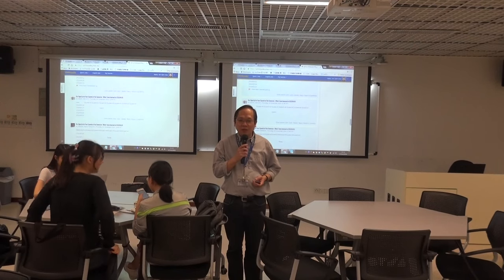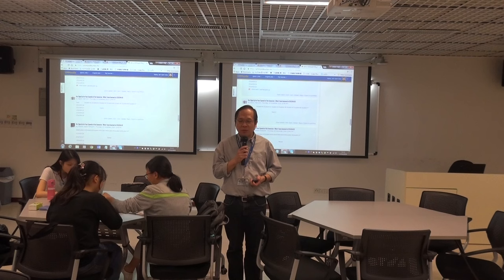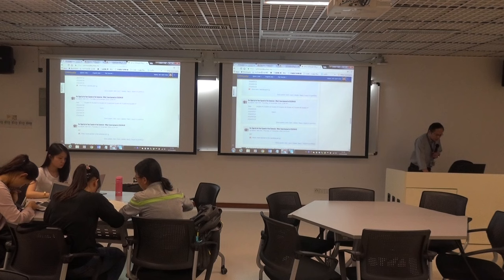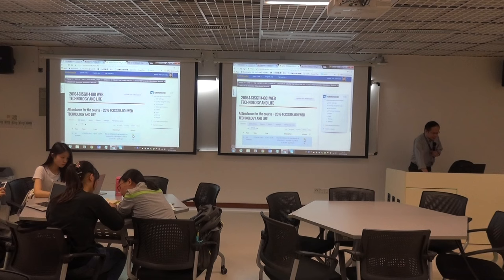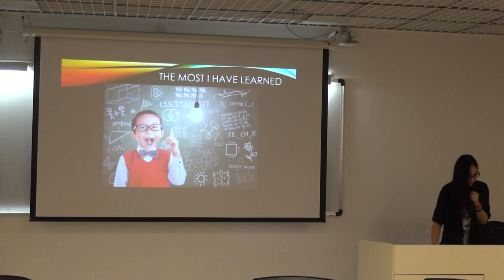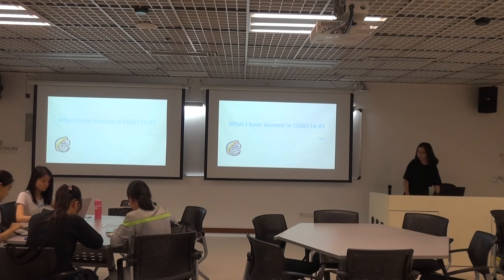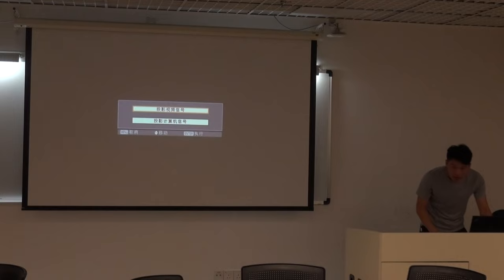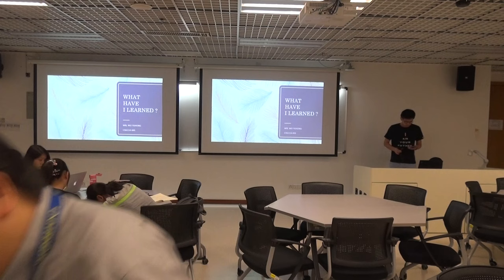CISG114 01 Day 26 2016NOV17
Class Video for CISG114 01 Day 26 2016NOV17